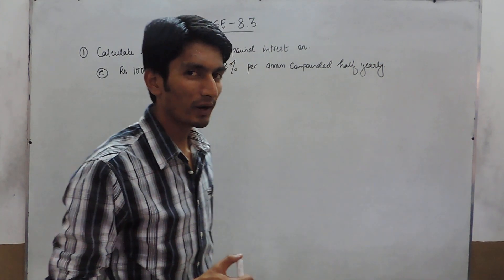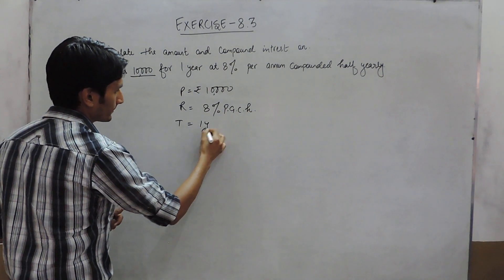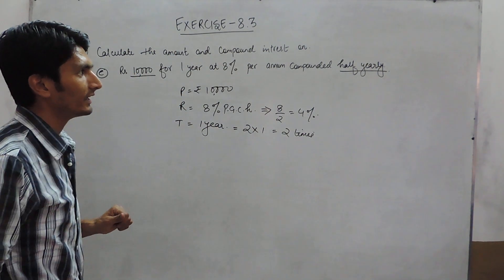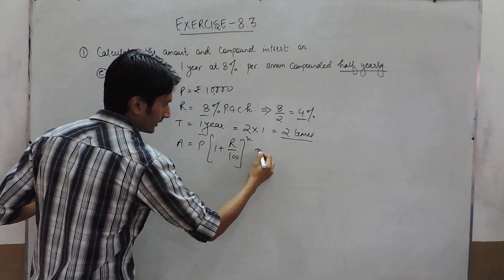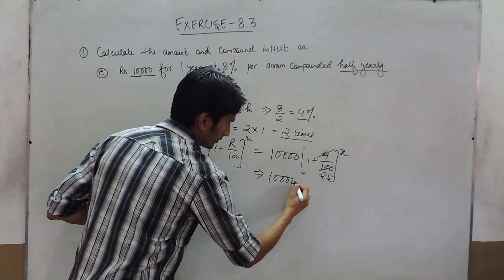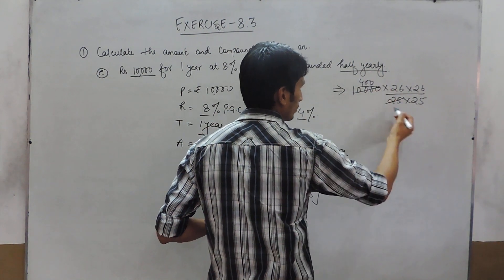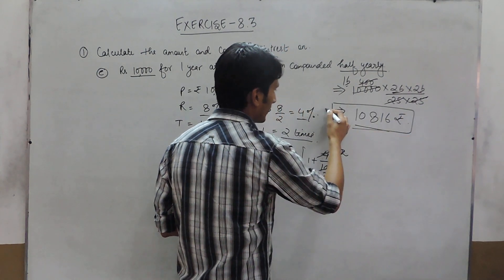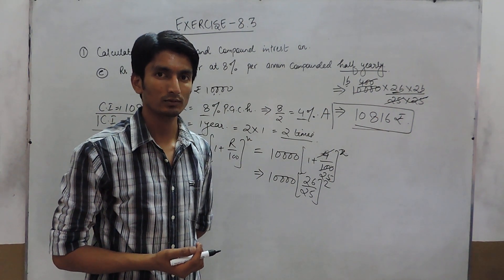Chapter 8 Comparing Quantities class 8th maths - Exercise 8.3 class 8th maths ncert solutions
Comparing Quantities - Solution for Class 8th mathematics, NCERT solutions for Class 8th Maths. Get Textbook solutions for maths.

In this video we are solving class 8th NCERT - Chapter 8 Comparing Quantities Exercise 8.3(Question-1).